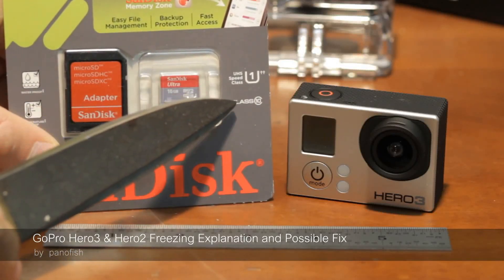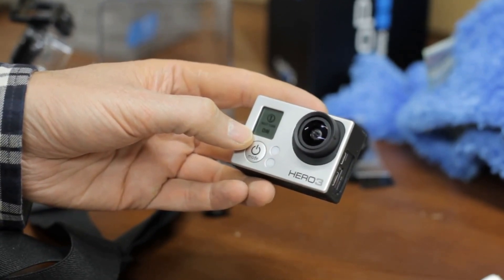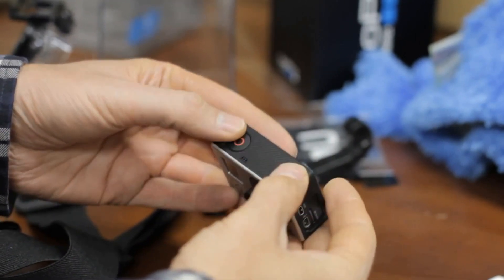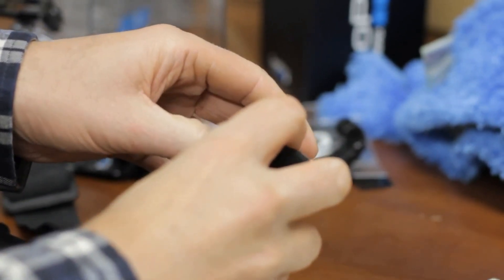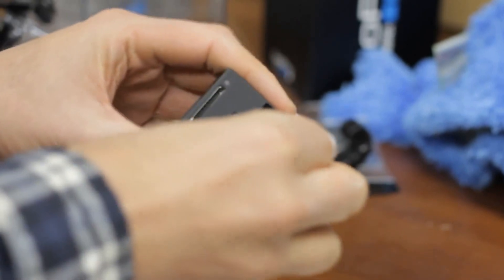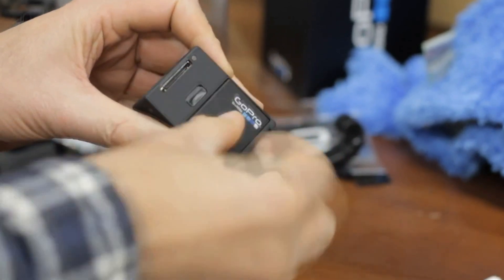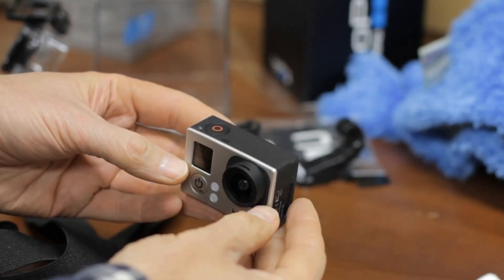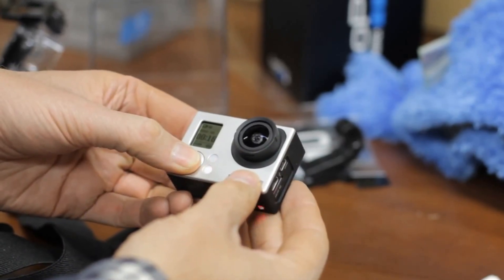GoPro cameras freezing fix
and we quote "First of all, you want to make sure your gopro is using a quality brand class 10 memory card.

As of November 11, 2012, if you have a hero3 black or silver edition, then your camera comes with the protune firmware and you will eventually experience freezing whether you have updated the firmware or not.

This video demonstrates the symptoms of freezing or locking-up.
The hero3 white edition doesn't have protune and probably wont freeze up.

Unfortunately, there is nothing you can do to prevent the freezing for the hero3, except wait for gopro to fix their firmware. But, if you have a Hero2 that freezes, there is a fix.
You have to install an older version of the hero2 firmware, before protune was added.
If enough folks need the older hero2 firmware, I can provide a link on my server.

My hero2 was fine until I did the protune firmware update.
I reversed back to the pre-protune firmware and it has been fine since.

The reliable firmware for hero2 is about 15mb in size and the protune firmware is 50mb in size. I am certain there is a bug inside the protune firmware for both the hero2 and hero3

The protune firmware causes freezing regardless of whether you enable protune or not.

To unfreeze you gopro, you must temporarily remove the battery.

I am very surprised that gopro released the hero3 with bad firmware ... they must have known of the issue. Or worse, they didn't know of the issue and didn't do any testing?

If they were smart, they'd make a non-protune firmware available for both cameras,
because I can do without protune and I really don't want the freezing problem.

Regardless, they should let everyone know they are aware of the problem and are working on the problem.

Without more information, I can only conclude that gopro is being greedy and not concerned about their customer experience"